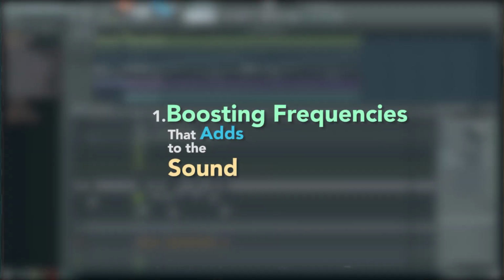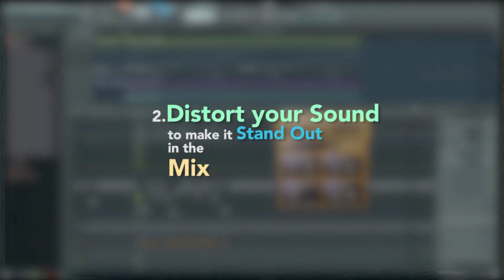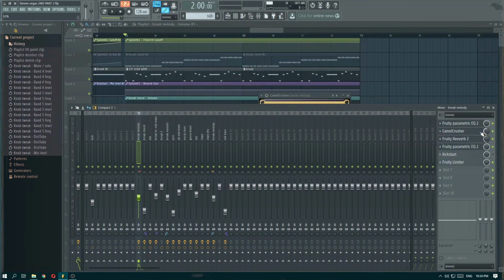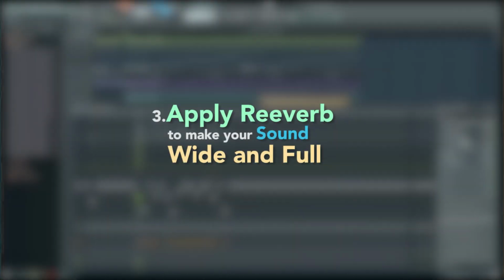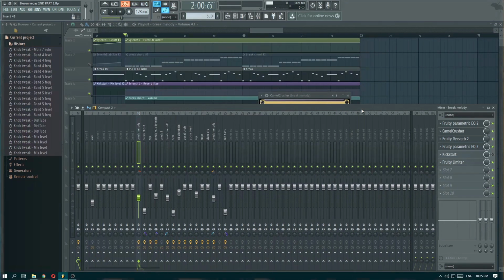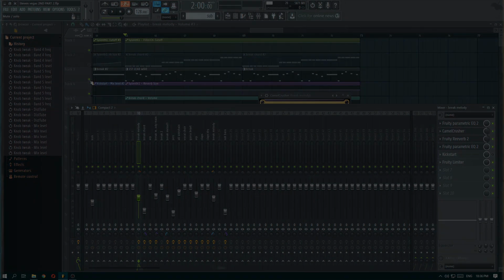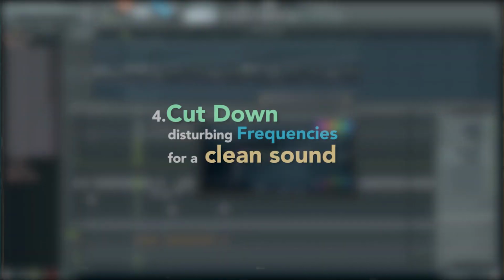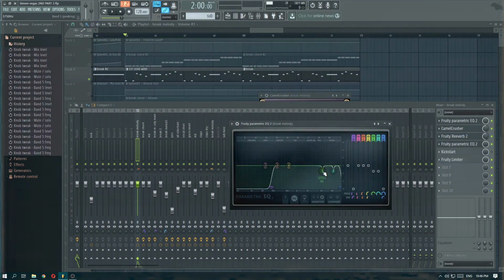4 TIPS FOR A BETTER MIXING OF YOUR MELODIES | FL Studio | Stock Plugins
~ These 4 tips will help you get a cleaner mix of your sound and improve your music production.

~ This is a beginner level of mixing and is quite simple to understand.

~ Any other questions or queries you have, ask in the comment section below.

~ Feedbacks are most welcome and if you want a video on a certain topic on music production, post it in the comments I will look into it.

Plug-Ins Used:
1. Fruity Parametric EQ 2
2. Camel Crusher
3. Fruity Reeverb 2

If you're reading till here then you're really a supporter and I want to tell you that no matter what happens never stop producing even if you can spare an hour for it, practice every day and one day one of your tracks will blow up!